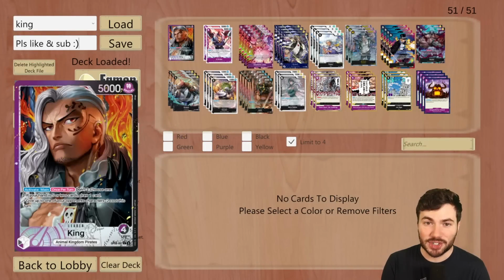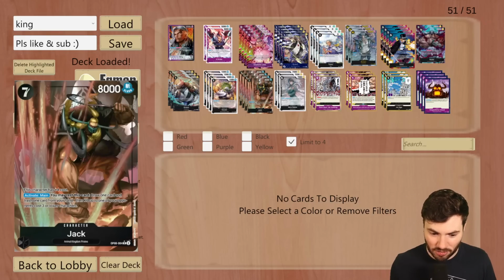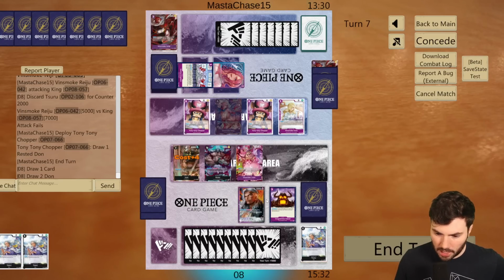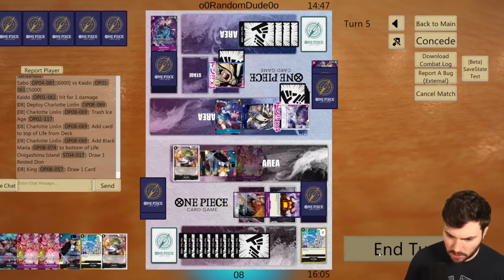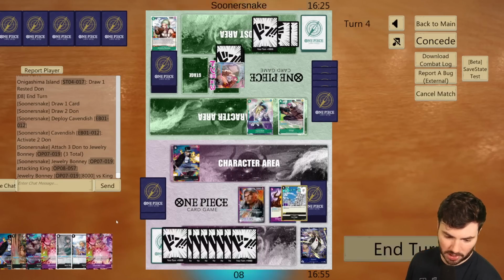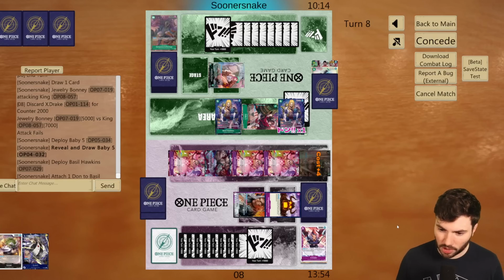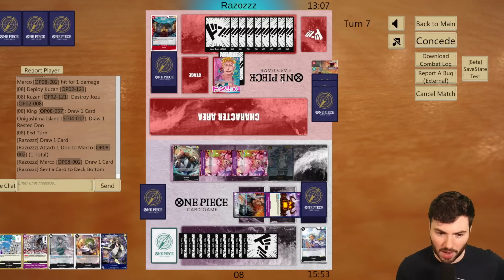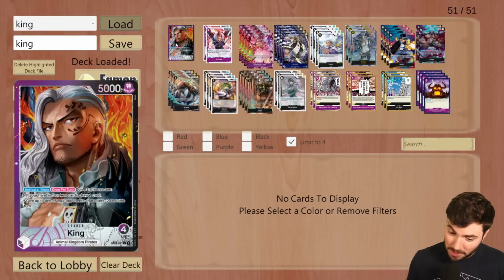OP08 P/B King is REALLY impressive | One Piece Card Game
OP-08 Two Legends introduces a new control leader with Purple/Black King! The deck ramps up quickly in order to play your large Animal Kingdom characters and delete the opponent's board while doing so. The deck is almost good enough to make it out of rogue-tier.

00:00:00 - Intro
00:01:31 - Decklist
00:12:58 - Game 1 vs. Reiju
00:24:14 - Game 2 vs. U/P Kaido
00:36:12 - Game 3 vs. Bonney
00:50:40 - Game 4 vs. Marco
01:04:50 - Outro